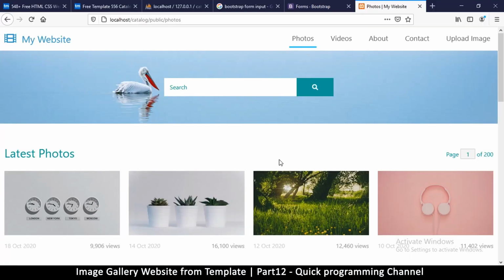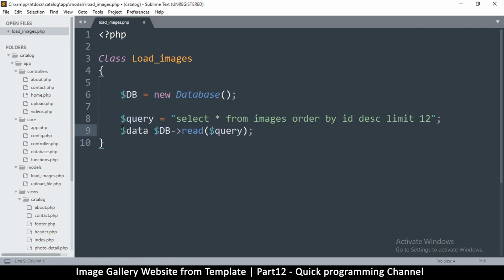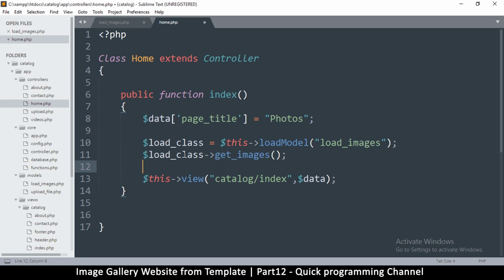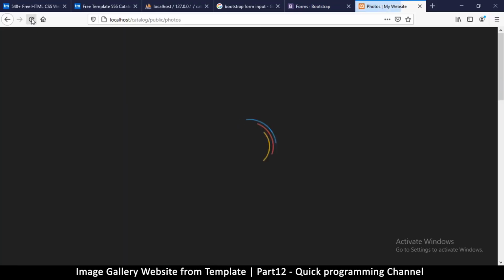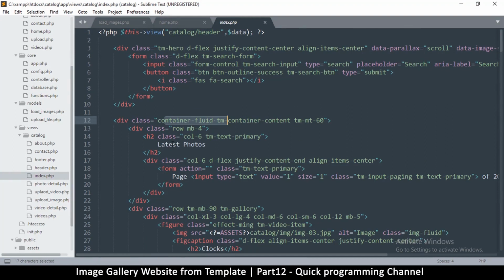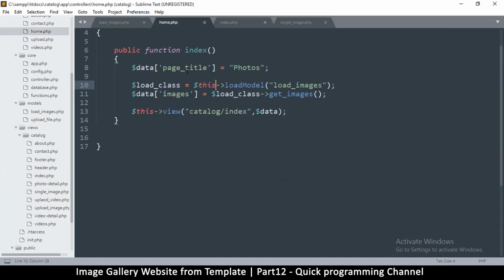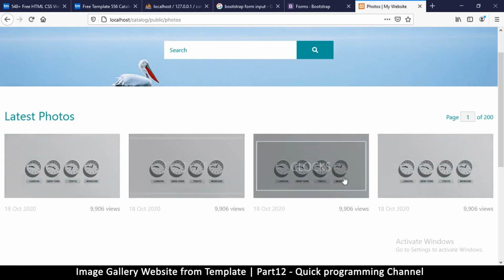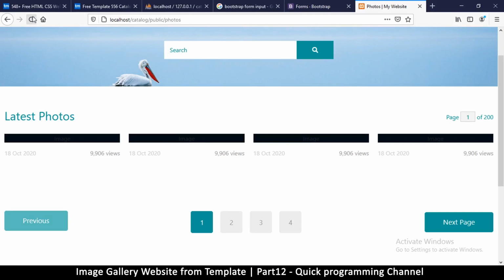PHP Image gallery website from HTML template Tutorial Part12 | MVC OOP | Quick programming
Learn to create an image gallery using PHP from an existing HTML template. Learn some basic MVC and OOP skills in the process.